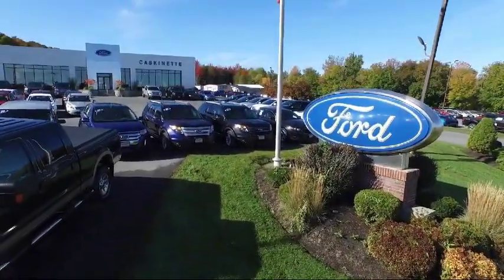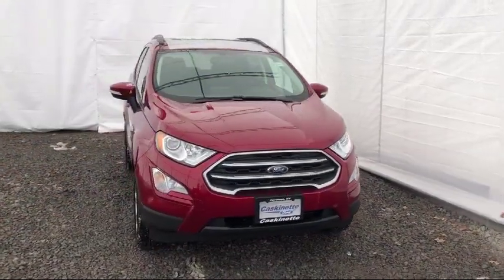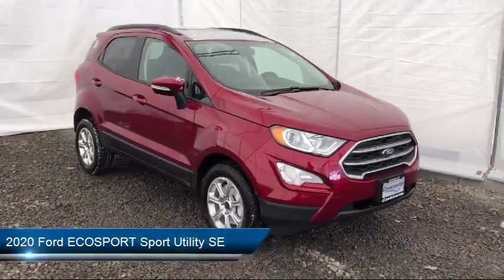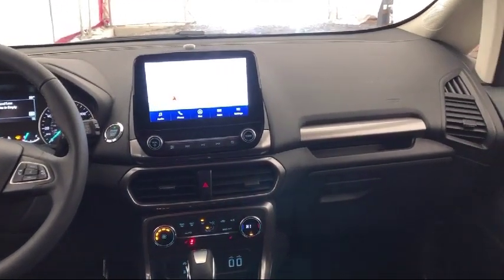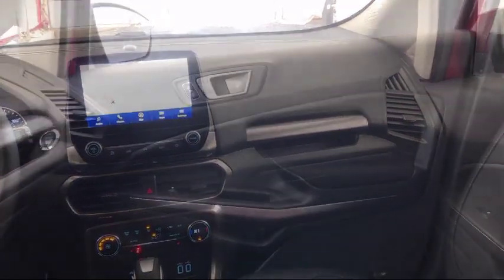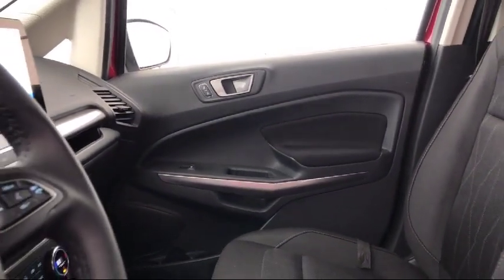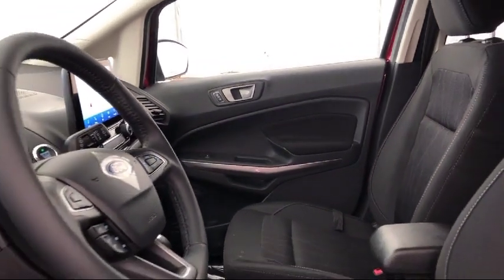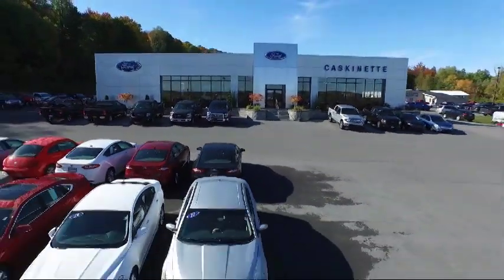2020 Ford ECOSPORT Sport Utility SE Carthage Watertown Gouverneur Syracuse Utica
2020 Ford ECOSPORT Sport Utility SE Stock Number: 110T20 Vin:MAJ6S3GL3LC315597.